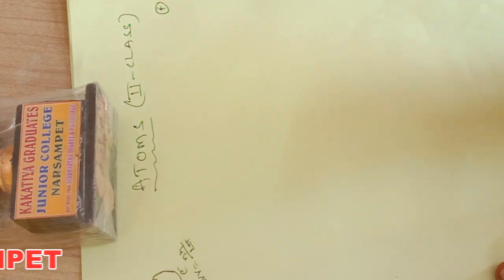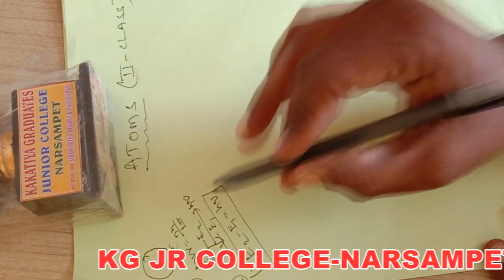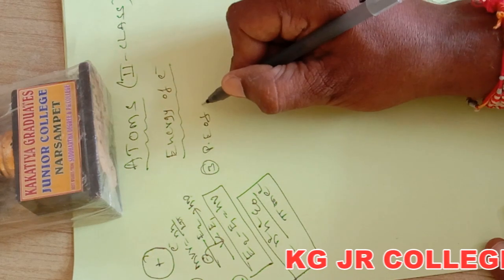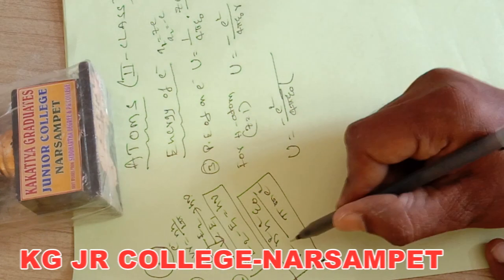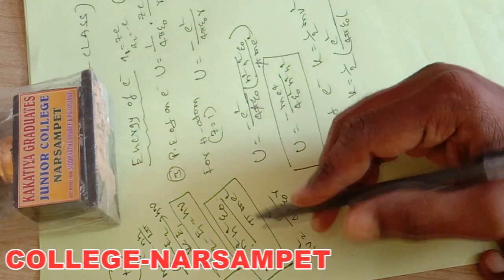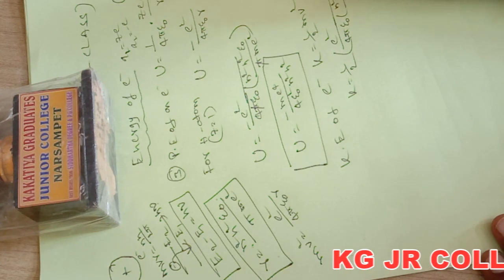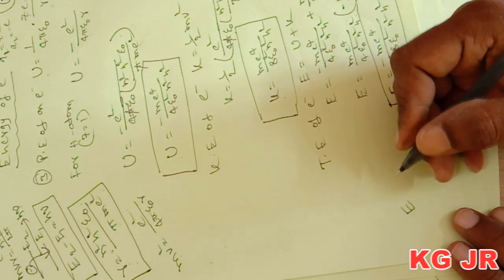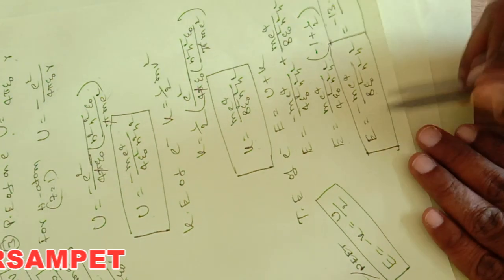Atoms/Physics-II Class-2 (Kakatiya Online Classes-Narsampet)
Physics-II Class-2 By V.Madhava Reddy Sir
Narsampet